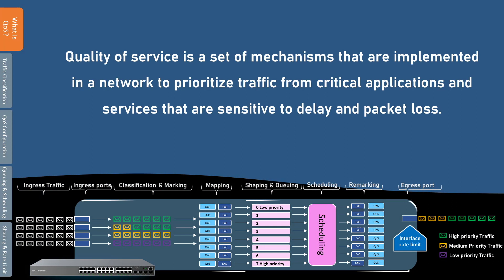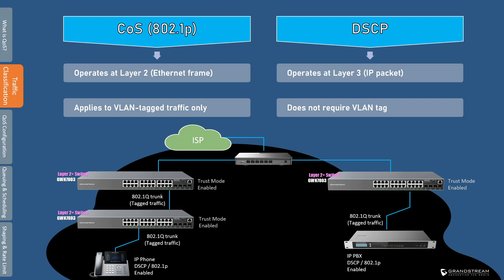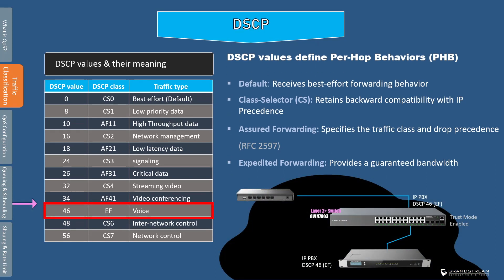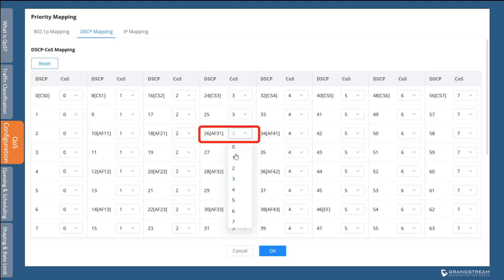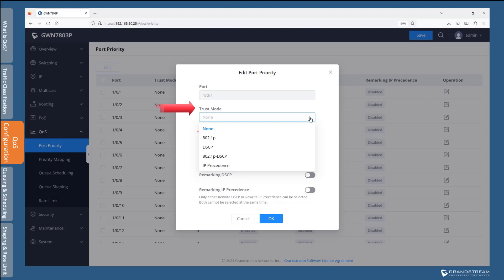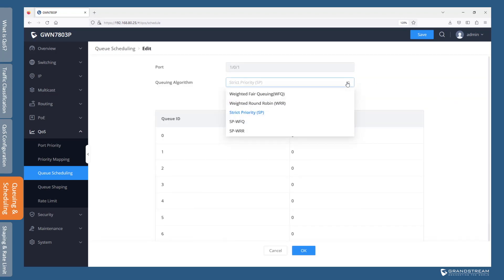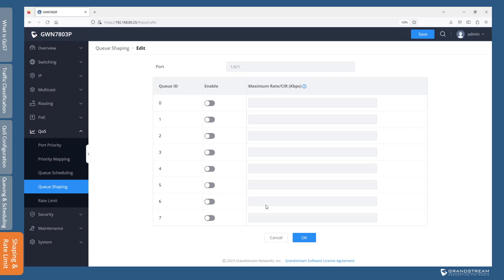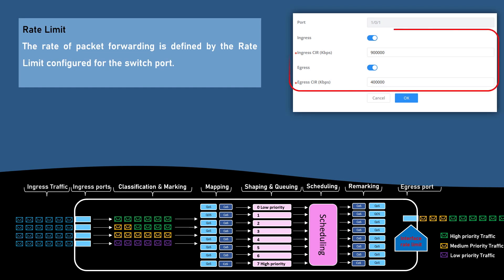Video Guide - QoS - GWN780x Series - Part 7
In this video, we cover quality of service and demonstrate how to configure it on GWN780x series switches. By implementing  quality of service (QoS) on your GWN switches, you can provide preferential treatment to specific types of traffic that are sensitive to delay and packet loss.

** Video Chapters **

00:39 What is QoS?
01:55 Traffic Classification
06:24 QoS Configuration
11:39 Queuing & Scheduling
14:53 Shaping & Rate Limit
15:56 Summary of QoS Process